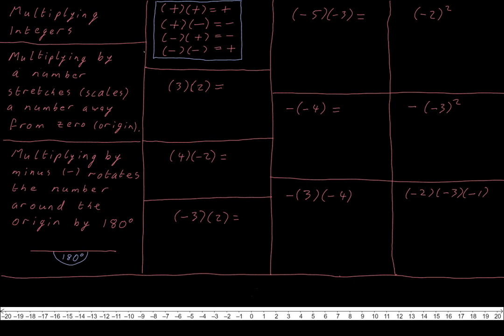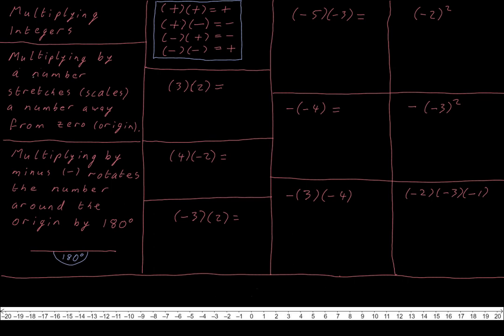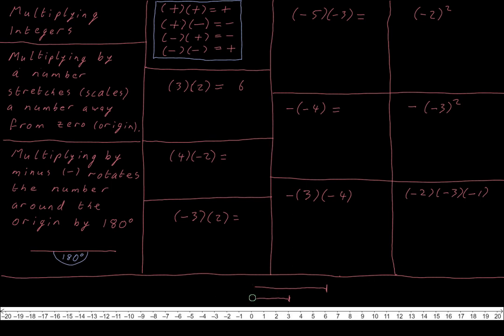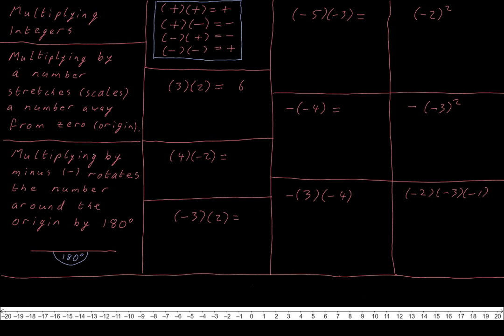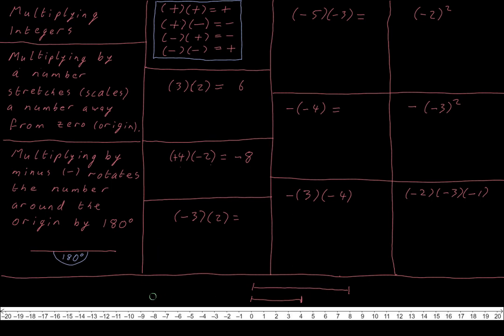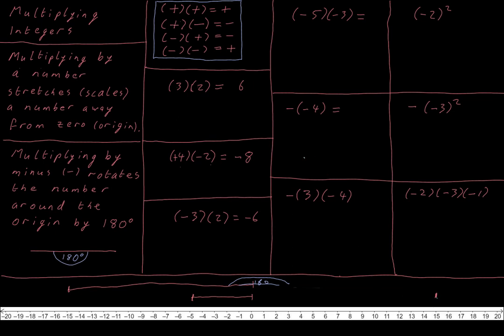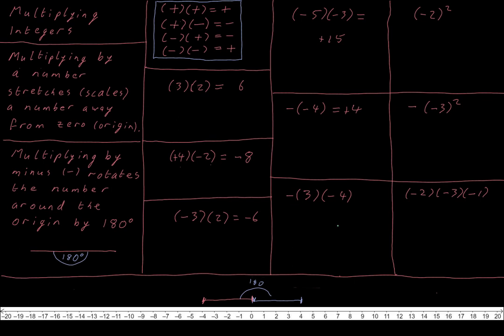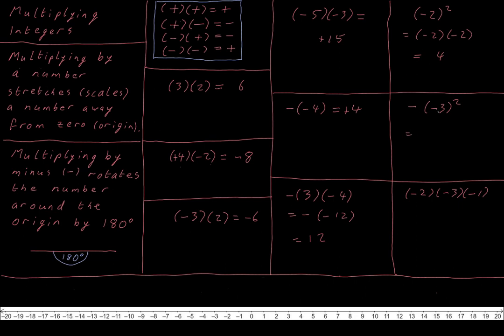Integers Multiply 1